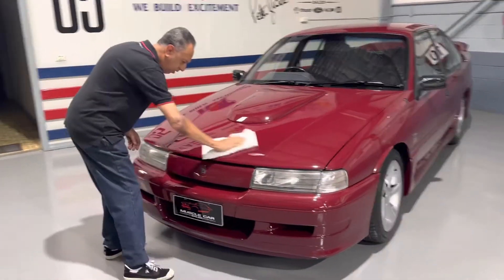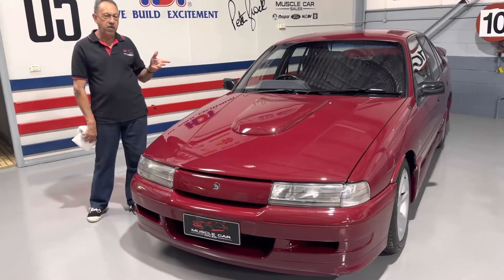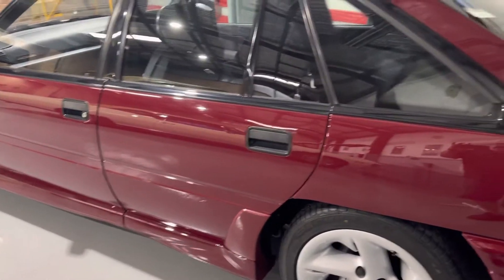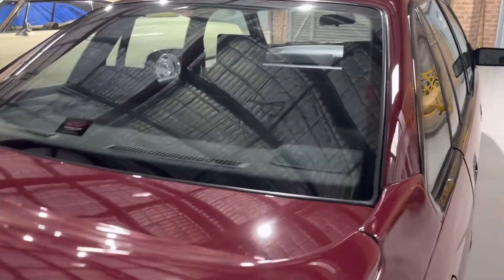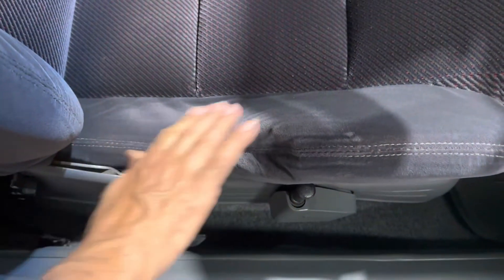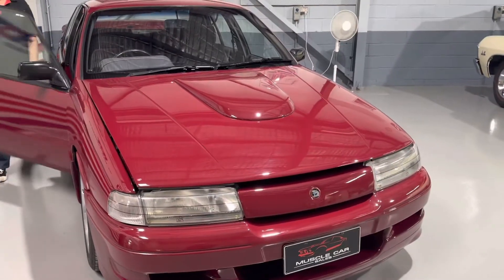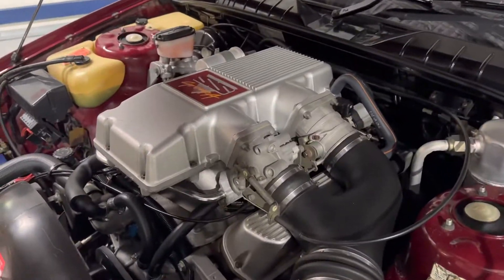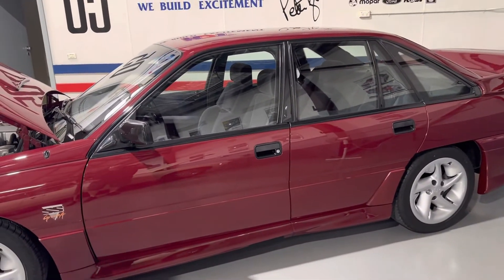1990 Holden HSV VN Group A SS - Build #444 - SOLD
VN SS Group A Commodore. Build #444. A beautifully maintained example. One of 302 produced. (Numbering regime does not reflect numbers built).  It remains the rarest and last of a proud history of homologation race specials.  The most comprehensive collection of homologation hardware seen in a local performance car gave the road-going VN Group A. The final Group A engine was re-engineered for extra durability and performance with an upgraded four bolt main engine block with special pistons, rods, crankshaft, double row timing chain and myriad other tweaks over the previous Group A to make it bullet proof in endurance races. It was rated at a conservative 215kW which necessitated an equally hefty 6 speed manual transmission... the ZF S6-40, as specified for the Corvette ZR-1. Brakes, wheels and tyres all received attention with the first 17 inch wheel and tyre package on a local production car. The next generation Group A aerodynamic body package cut the VN body?s Cd from 0.34 to 0.30 and transformed the Group A's appearance. It was finished in a special rich shade of red dubbed Duriff red. The cabin received extra attention with new body-hugging Group A seats. On the track, it was the only international Group A model that could take the battle head to head with the awesome Nissan Skyline GT-R at Bathurst.
This particular example has travelled 96,852 klm’s since new... Featuring: Complete Log Books, Paperwork and Service history… A spare brand new old stock wheel is included in the sale.
A beautiful example. One for the collector.